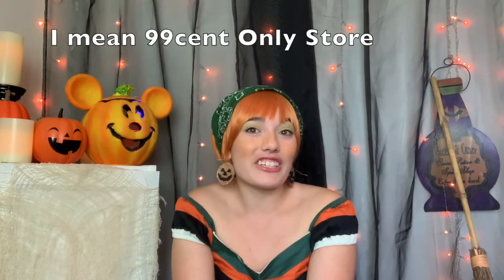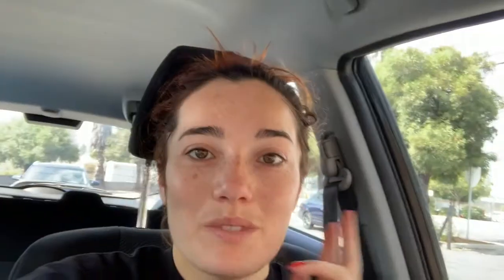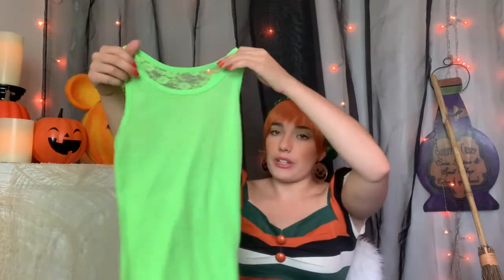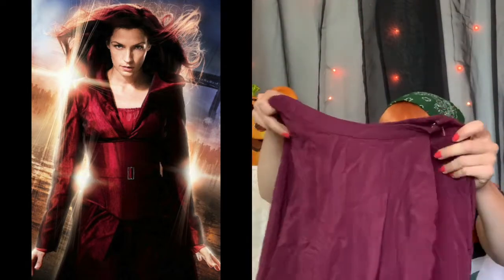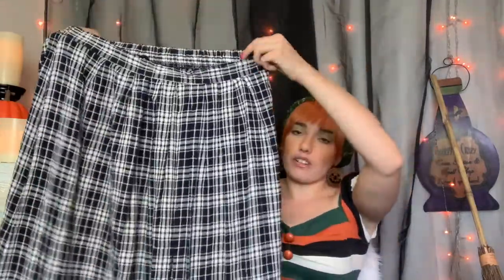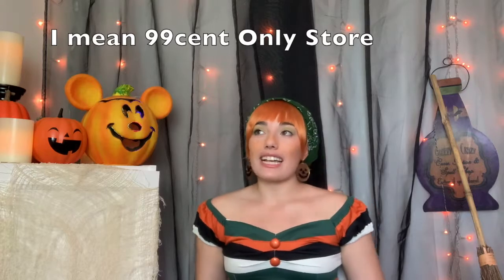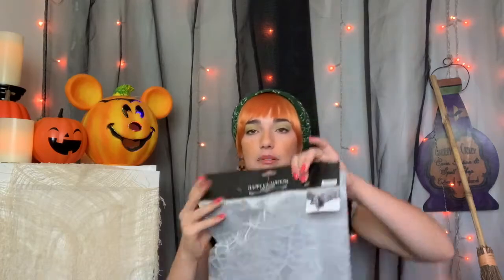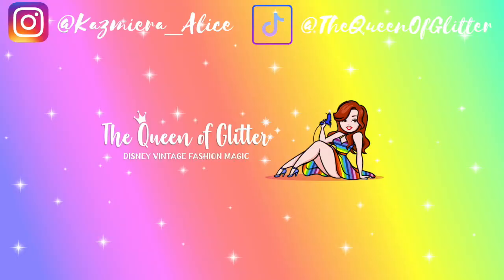Goodwill Halloween Haul! Goodwill Halloween Costume and Decor Haul.99 Cent Only Store Decor Haul.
Hello friends! Happy Friday! It's time for yet another Halloween Haul or should I say Haul-O-Ween...? I went shopping at 2 different Goodwills to try and find the remaining pieces required for some of my 31 days of Halloween Costumes. I also managed to stop by the 99 cent Only Store and I found some super cute Halloween decor! Normally there are tons of Halloween costumes out at Goodwill this time of year but the selections were pretty small. I still found some great things but I was definitely surprised by the lack of costumes. I did manage to get most of the things on my shopping list though, so I'm very happy with the result of this trip. As we approach Halloween,  you can see all of the 31 days of costumes on my Instagram and TikTok. I would really love to reach 100 by Halloween! That would be awesome!